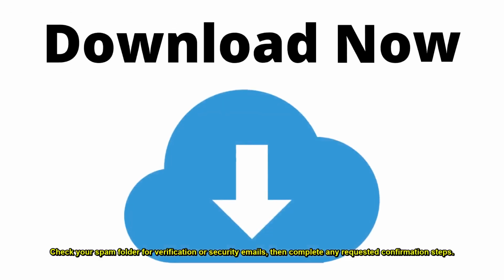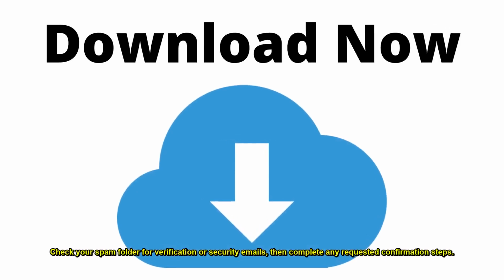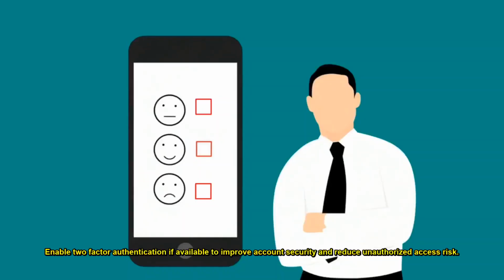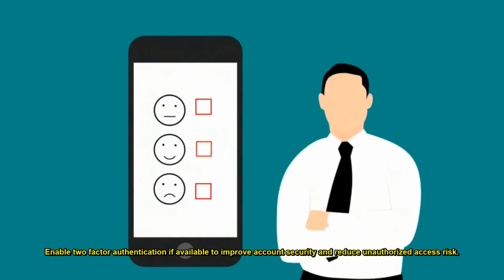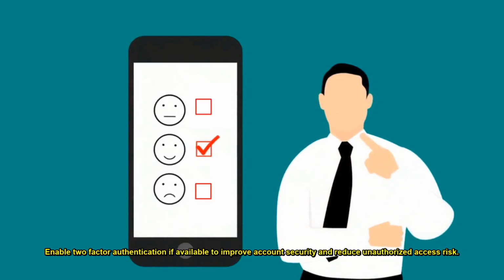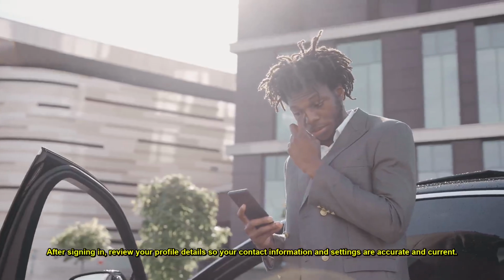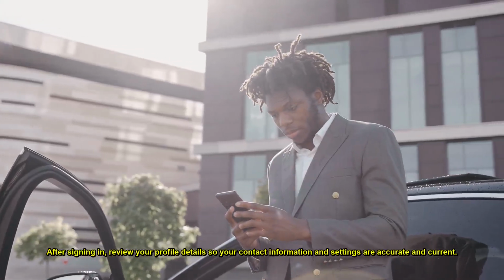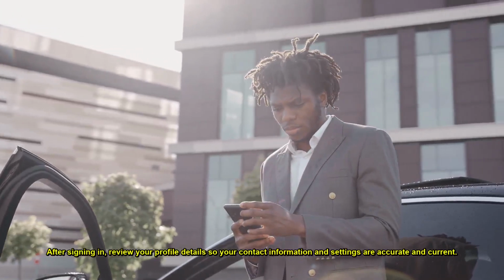How to withdraw from Strike using the Strike mobile wallet - Beginner Guide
In this beginner-friendly guide, we’ll walk you through the simple steps to withdraw funds from the Strike mobile wallet. Whether you’re new to cryptocurrency or just need a refresher, this video will help you navigate the process effortlessly. Learn how to access your funds, transfer them securely, and manage your finances with confidence.